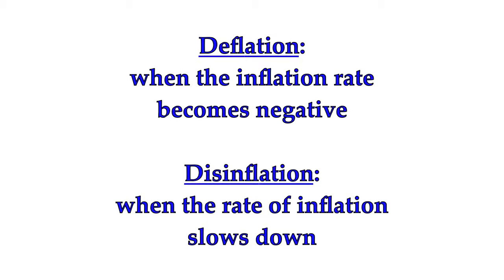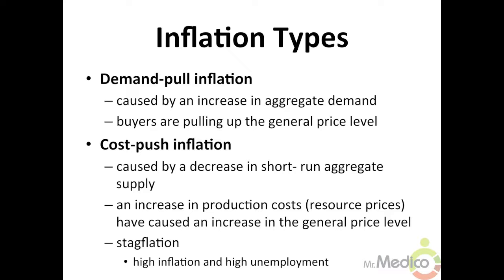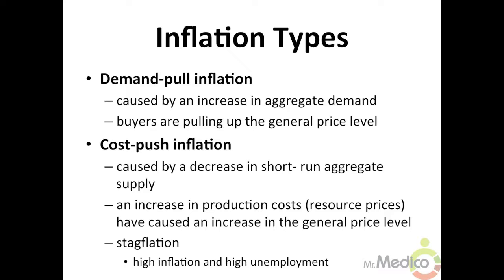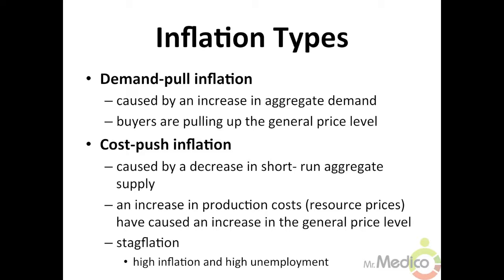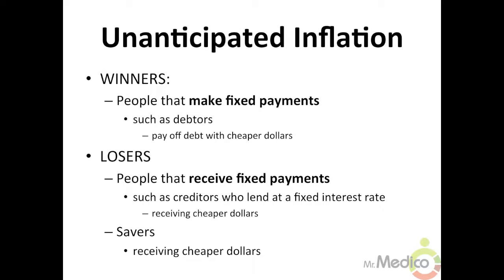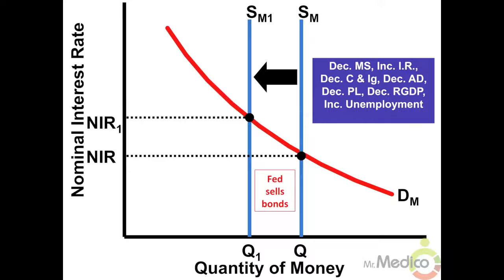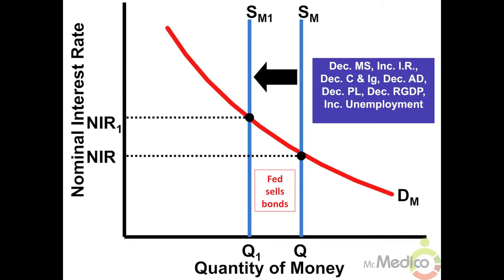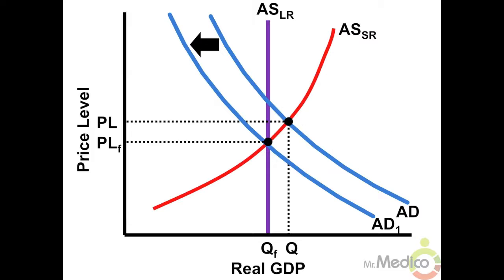NB2. Inflation Concepts You Need To Know for Macroeconomics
This No Bull Economics lesson defines inflation, shows you how to calculate the inflation rate, explains the two types of inflation, and discusses the effects of unanticipated inflation on lenders and borrowers. This overview of inflation is geared toward AP Macroeconomics students and introductory college economics.